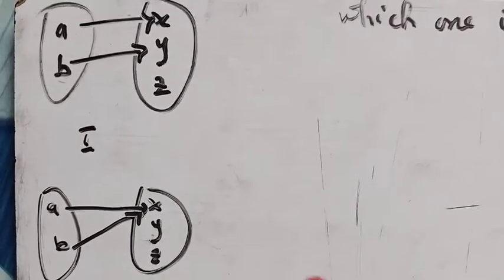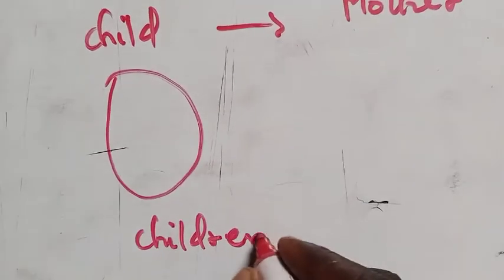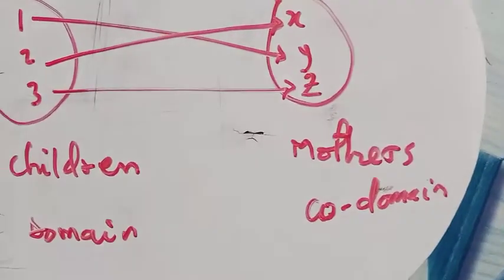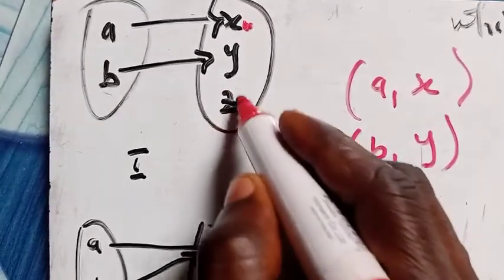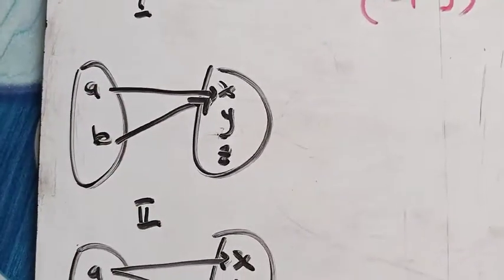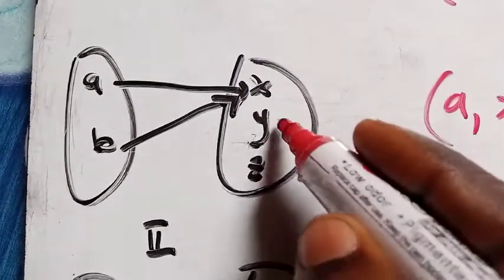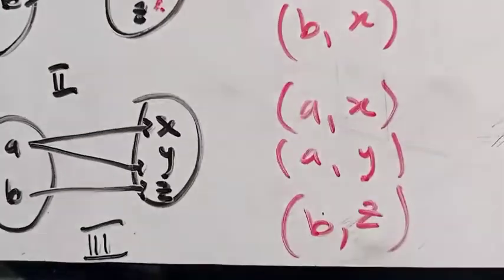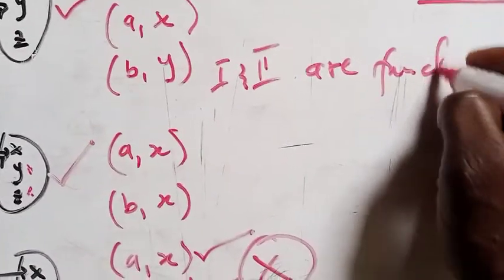Relations and Function Class | How to Identify Function | Use His Tricks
This video shows how to identify function using arrow diagram.

Related
relations and functions class,